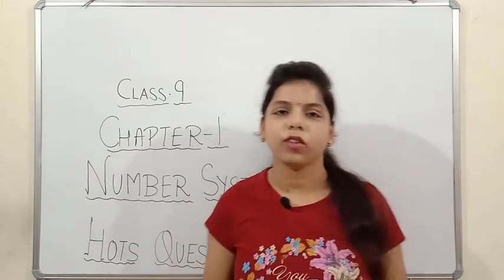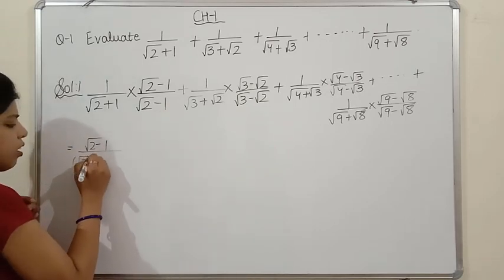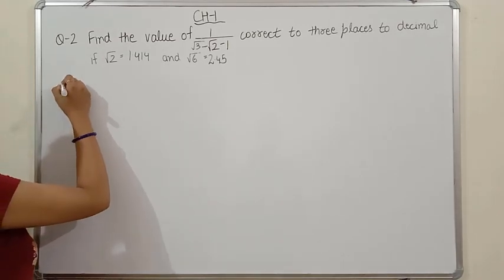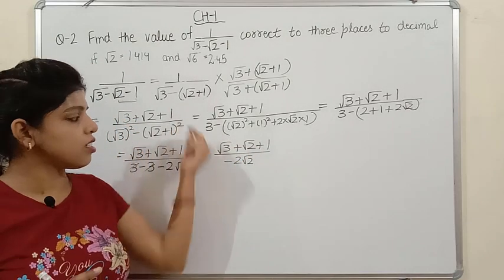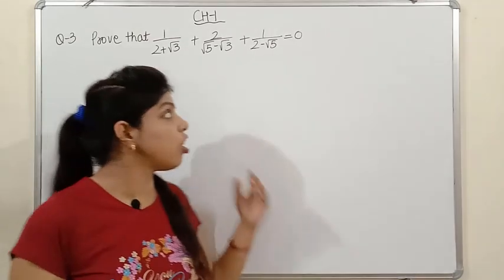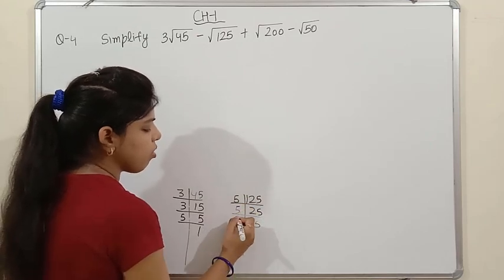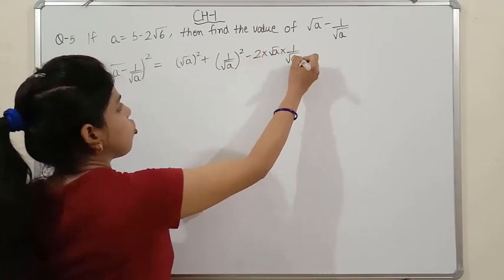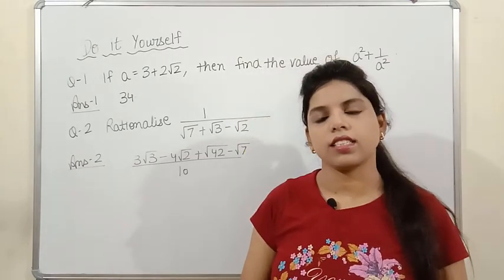Class 9 Number System Chapter 1 HOTS Questions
In this video lecture, we will discuss HOTS questions of chapter 1 Number Systems, as it is one of the most important topic of CBSE class 9 math.
In today class we will discuss regarding the strategies to solve difficult in a simple way.
It will help you to score more marks in CBSE class 9 math exam.